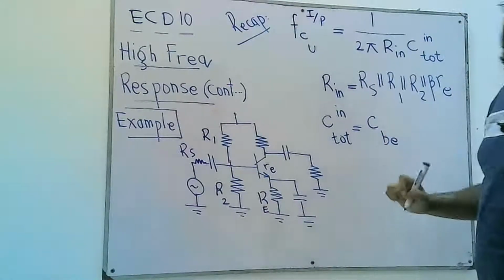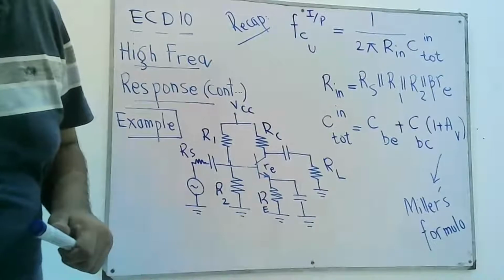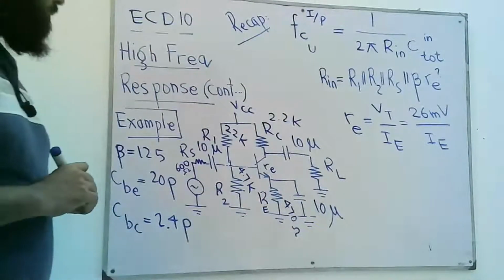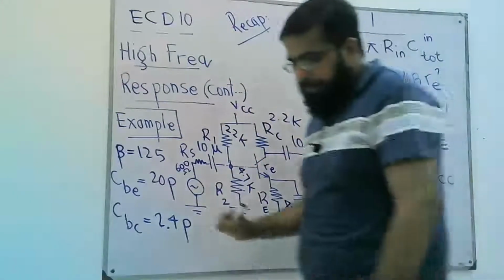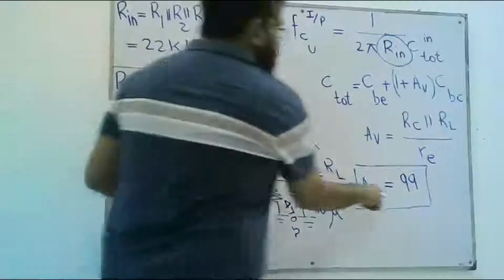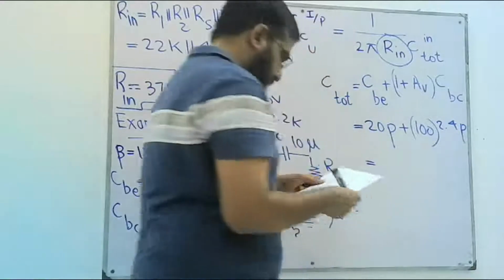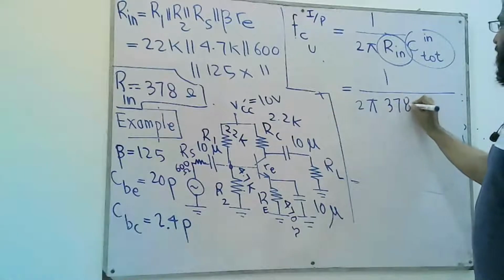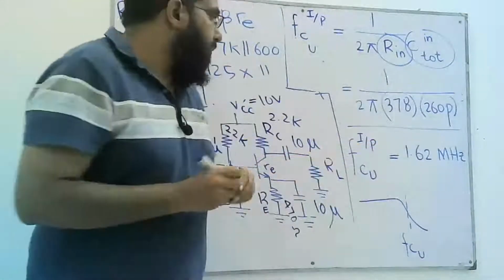ECD10 | High frequency response | BJT amplifiers | Junction capacitance | Miller effect | Mannan